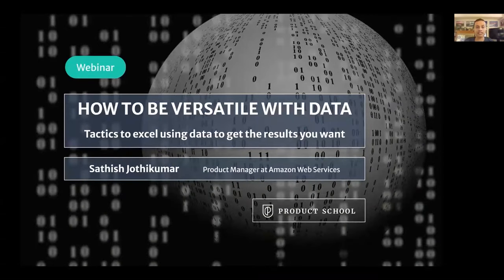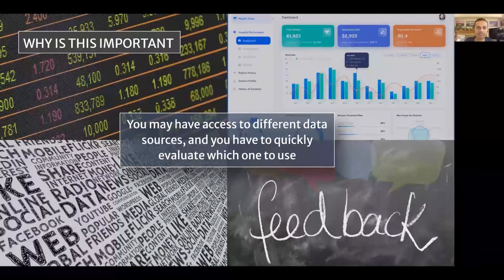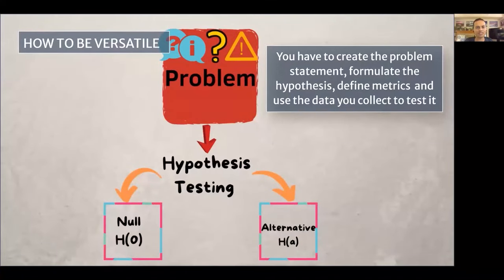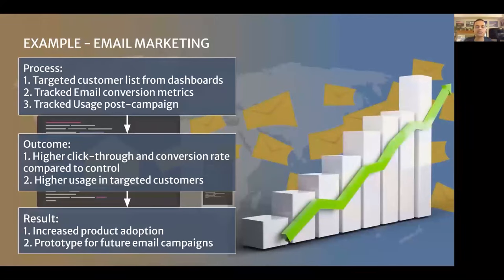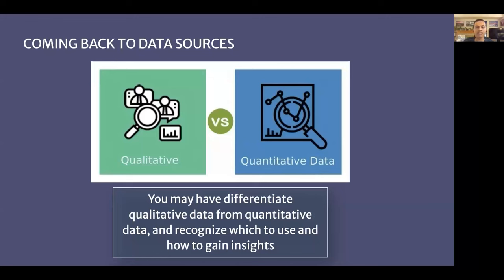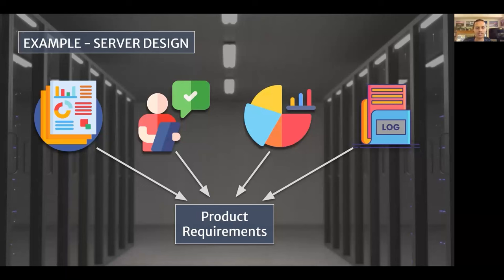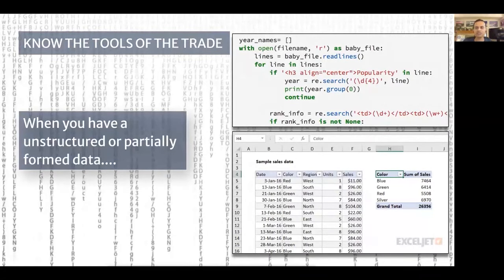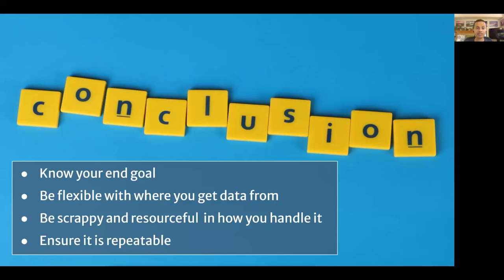Webinar: How to Be Versatile With Data by Amazon Sr PM, Sathish Jothikumar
This casual conversation explores the multifaceted use of data across different stages for Product Managers. Delve into the nuances of identifying diverse data sources, ranging from long-term persistence to real-time performance metrics. Enhance your data proficiency by understanding the spectrum of analytics available, from raw data insights to the creation of impactful dashboards.

Main Takeaways:

- Data Versatility: Uncover the adaptability of data for various Product Manager needs and stages.
- Diverse Data Sources: Explore the identification of data sources, from long-term persistence to real-time metrics.
- Analytics Range: Gain insights into utilizing data analytics, from raw insights to impactful dashboards.

ABOUT THE SPEAKER:

Sathish is passionate about bringing together and working with cross-functional teams in order to solve challenges. He is currently working as a Senior Product Manager for Amazon Transcribe at AWS. His first product role at the company was working on Core Compute Instances as a Senior Product Manager. Before joining the Product team, he spent a year as a Senior Financial Analyst where he managed financial planning and analysis for Amazon's $24 billion consumables business.